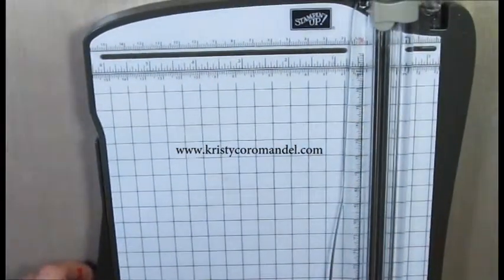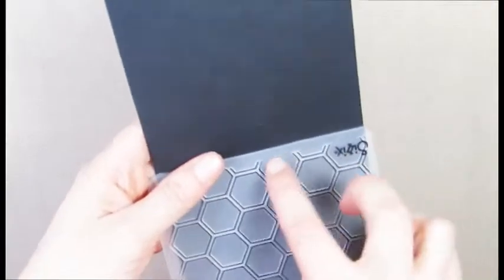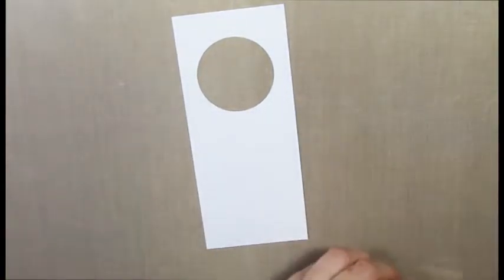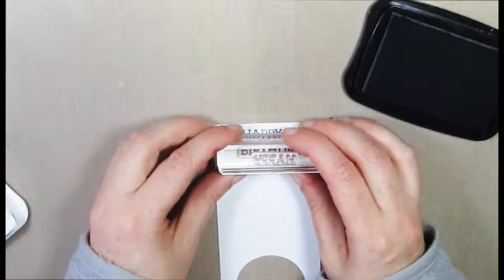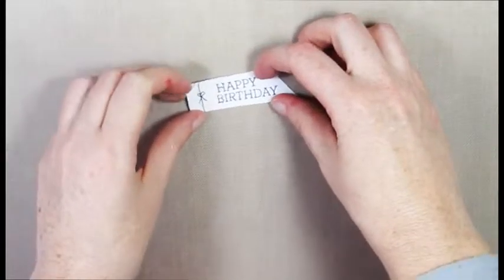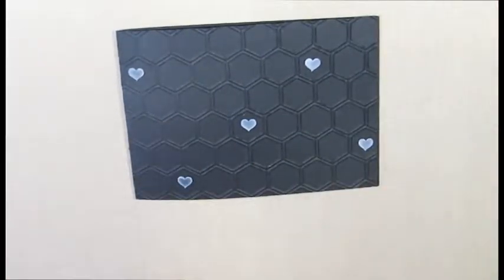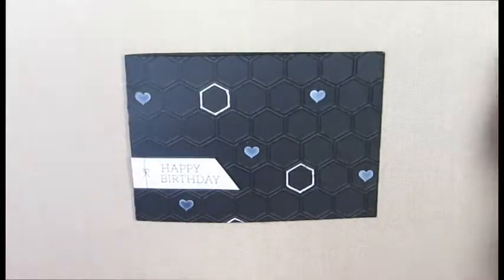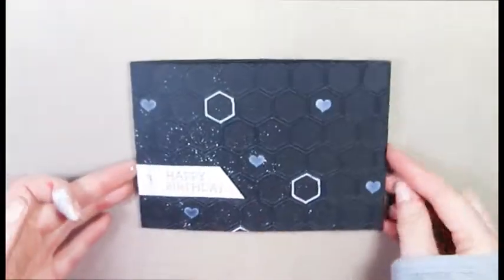Masculine Happy Birthday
Do you find it easier to create cards for the women in you life versus the men?  It is because we are drawn more to products and projects we can identify with?  Creating cards for guys can be just as easy if you follow a few basic tips and keep it simple.